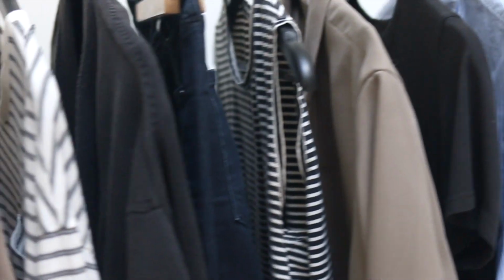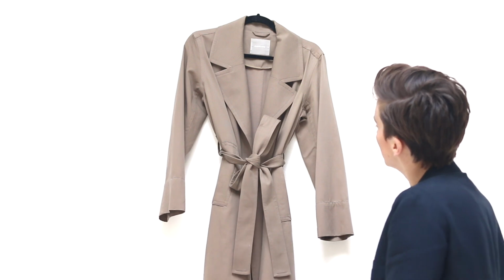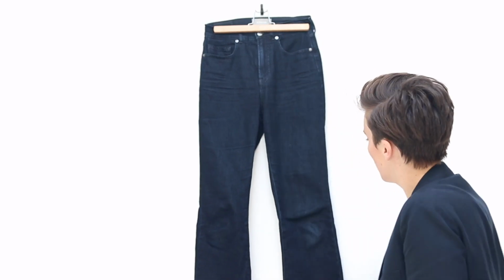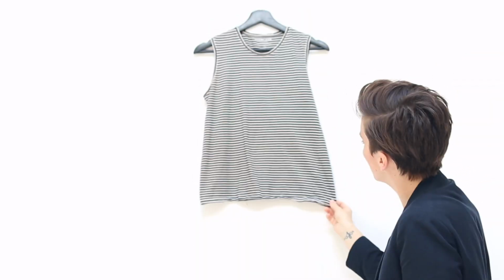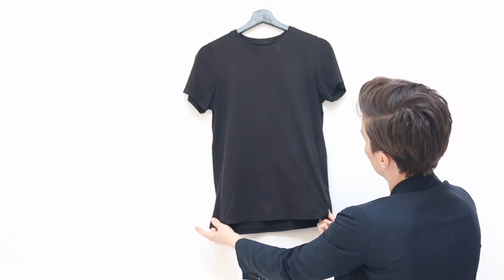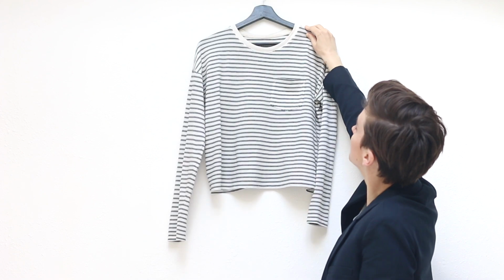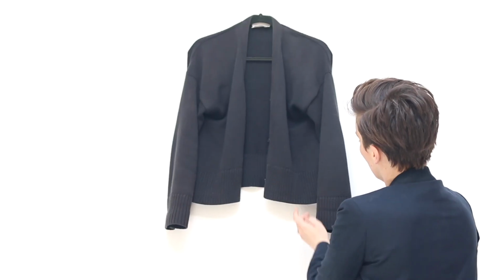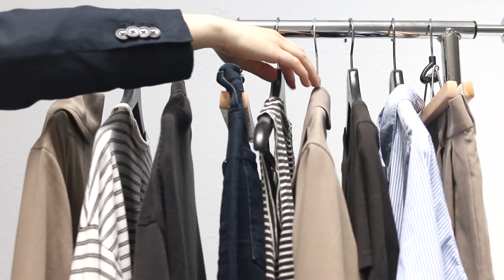My EVERLANE Capsule Wardrobe : 9 Pieces = 15+ Outfits : Minimalist Fashion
My Everlane Capsule Wardrobe with 9 pieces = 15+ Outfits Minimalist FAshion